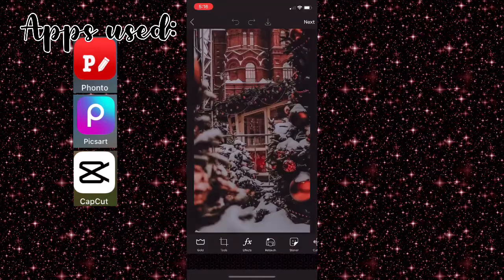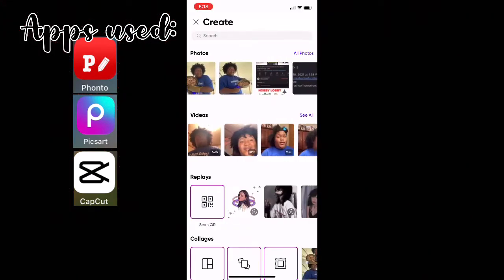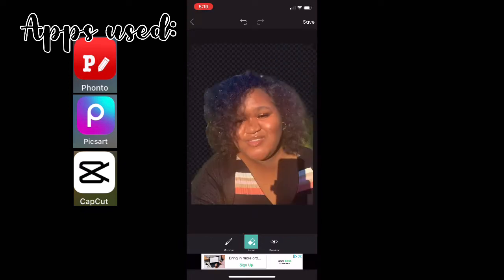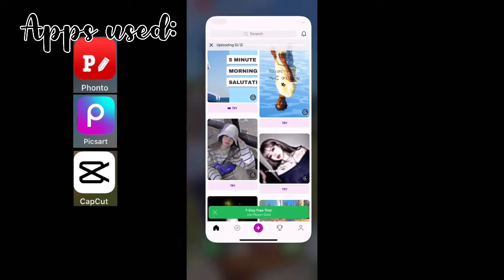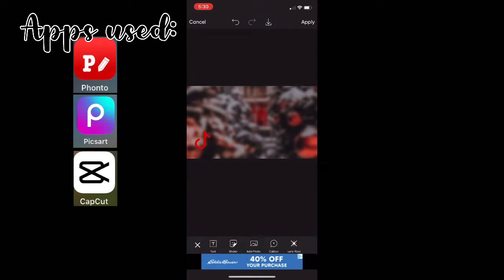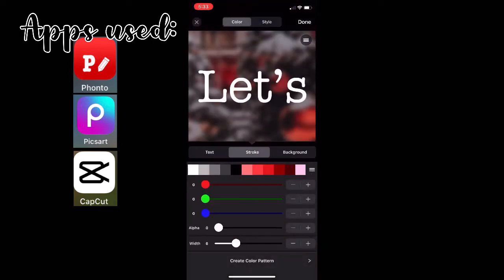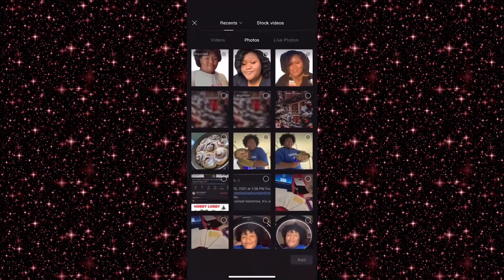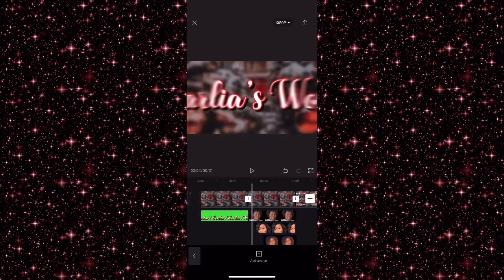How to Make an Advanced Christmas Intro | Vlogmas '21 | Day 1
What is good YouTube? Today is the first day of vlogmas and we are starting off with how to make a Christmas or vlogmas intro.

🦋How To Make Apple Puff Pastries

Fetch Rewards: (earn gift cards)
Shop anywhere. Snap every receipt. 🎉 Sign up for Fetch with my code "RD9U5" and get 2,000 points when you snap your first receipt # ShareFetchRewards